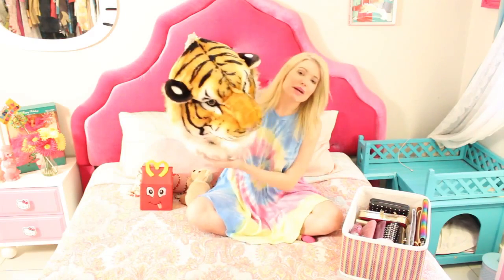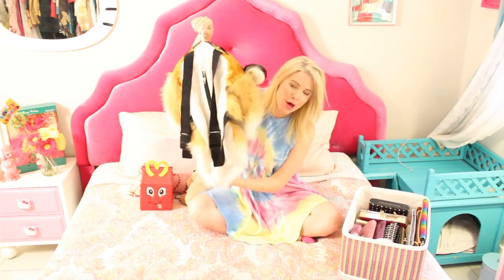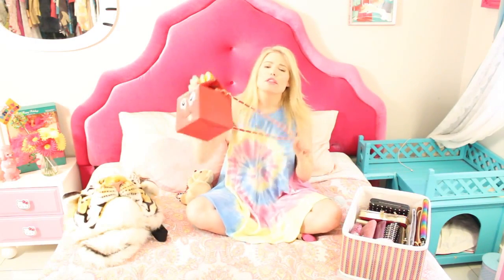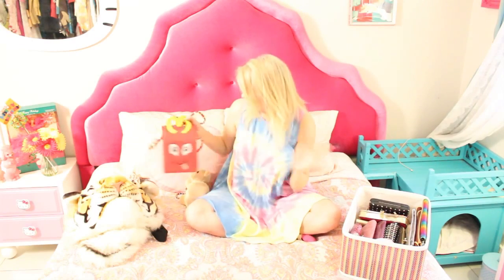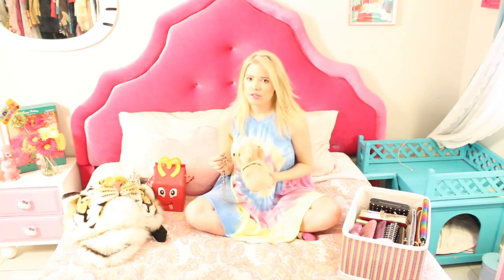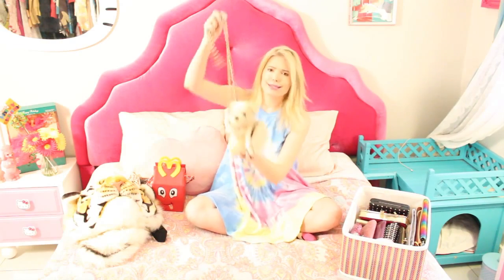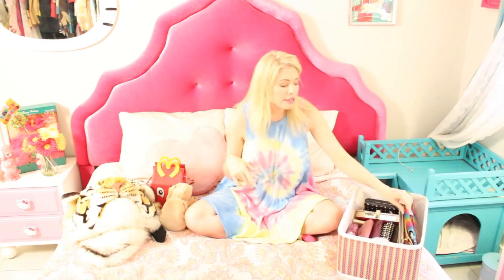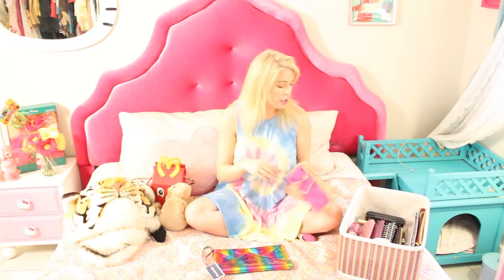My Favorite Bags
This video is about some of my favorite designer bags purchased while thrifting! If you are a lover of designer handbags, then let me help give you thrifting .

Backpacks or school bags are some of my favorite things to shop for, because I don't wanna sacrifice style for function. In today's video I showed y'all my favorite .